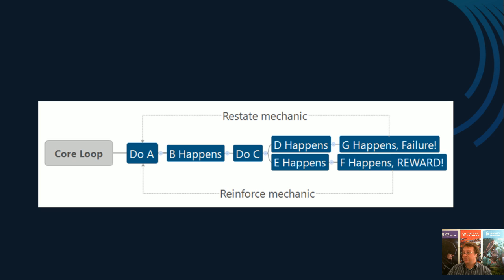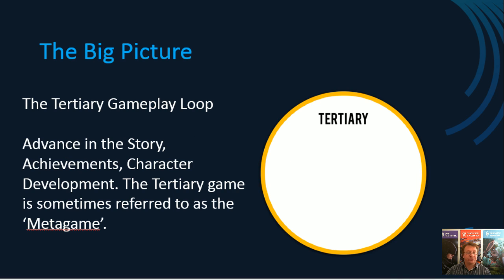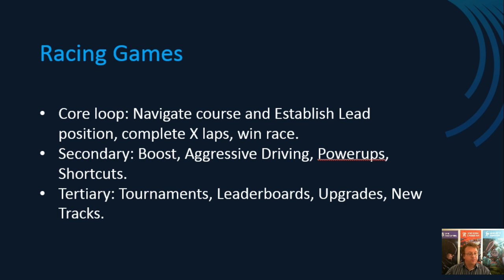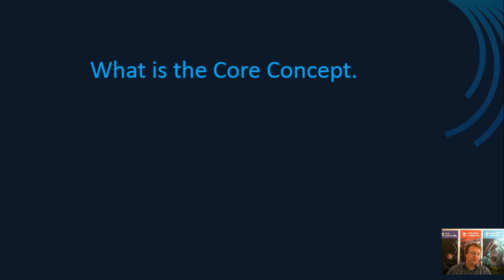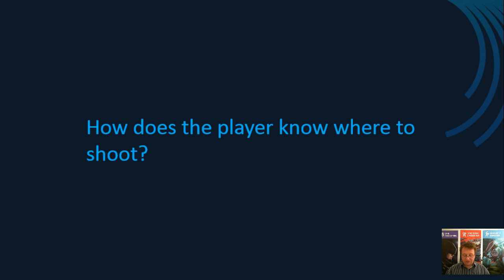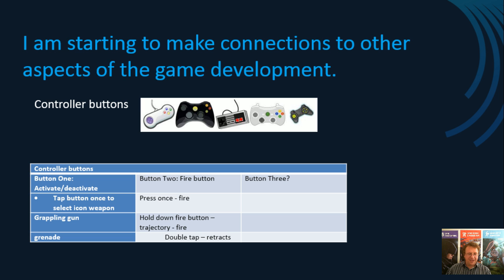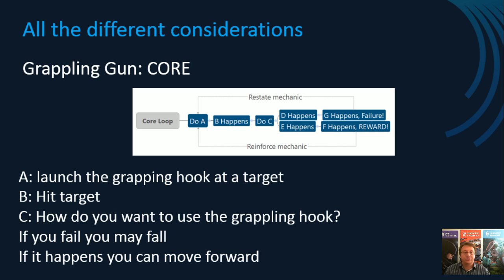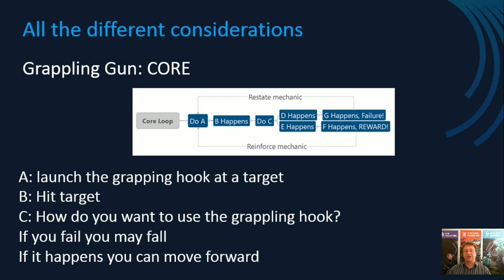Introduction to Game Design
Insight into the process of what it takes to design games.